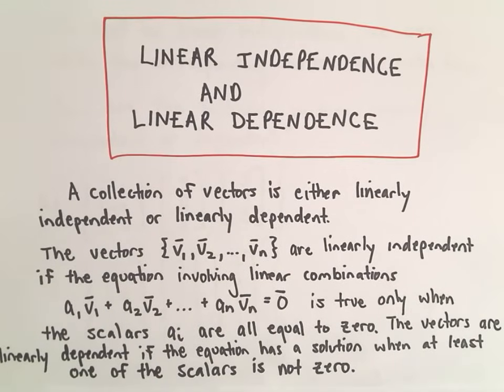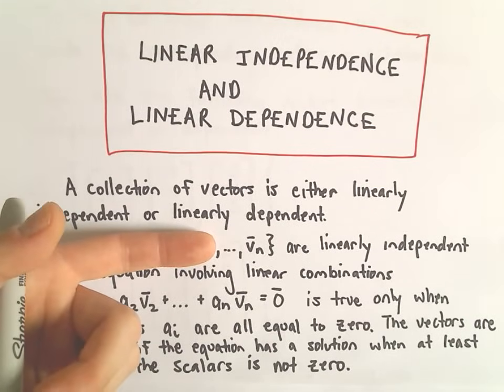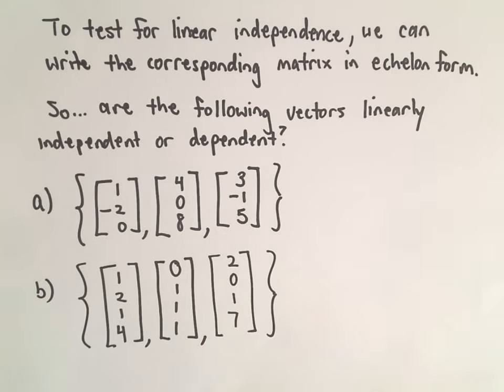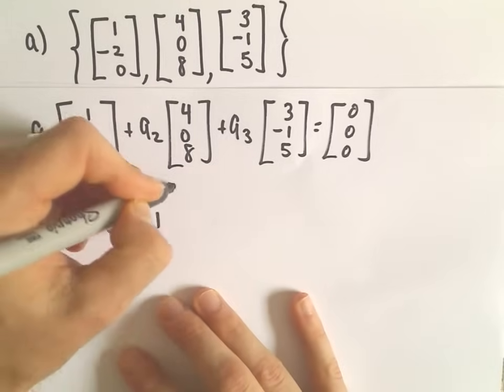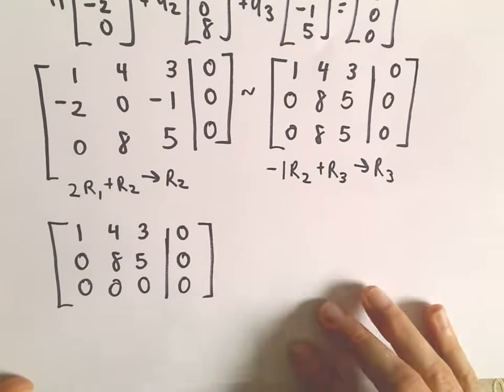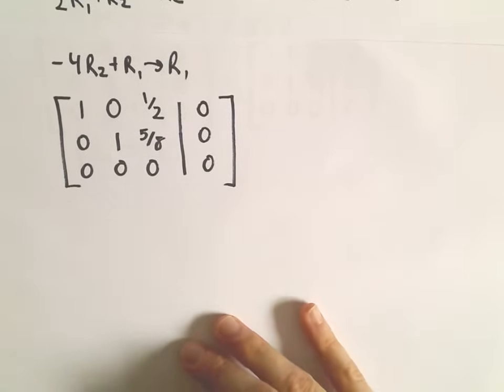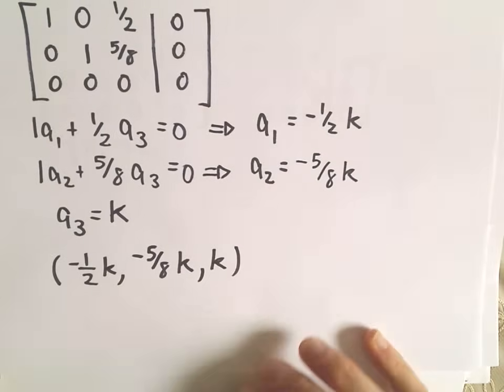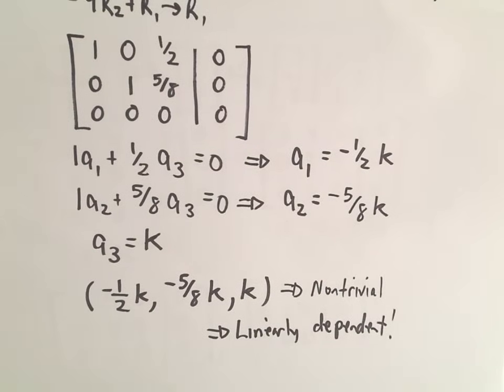❖ Linear Independence and Linear Dependence, Ex 1 ❖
📚 Linear Independence and Dependence Explained – Step-by-Step Example 📚

In this video, I explore the concept of linear independence and dependence in vector spaces, demonstrating what it means for a set of vectors to be linearly independent or dependent. We'll work through a detailed example showing that a specific set of vectors is linearly dependent by row reducing a matrix composed of these vectors.

🚀 What’s covered:

Understanding the definitions of linear independence and linear dependence.
How to determine if a set of vectors is linearly dependent using row reduction.
Step-by-step walkthrough of an example to solidify your understanding.
Tips for recognizing linearly dependent sets in vector spaces.
Whether you're studying linear algebra or preparing for exams, this video will help you grasp these fundamental concepts essential for advanced mathematics, physics, and engineering courses.